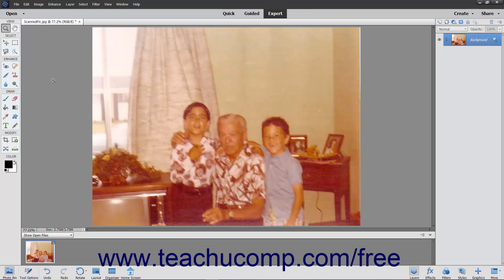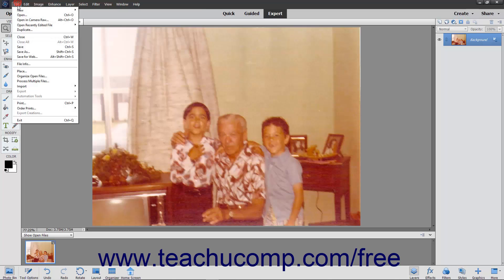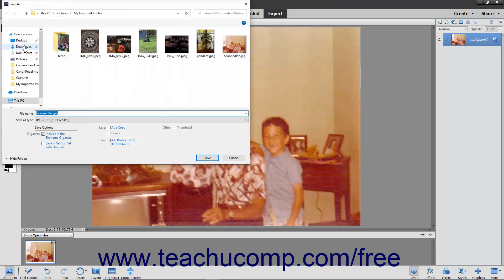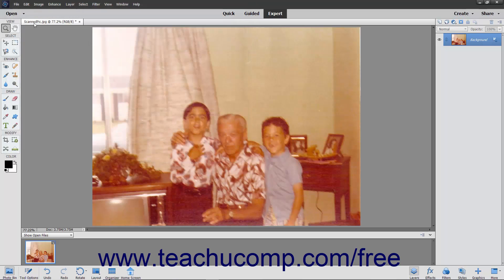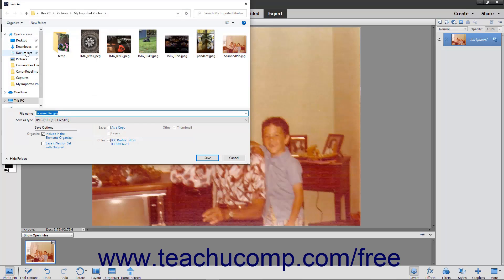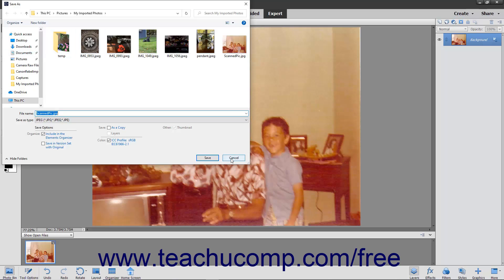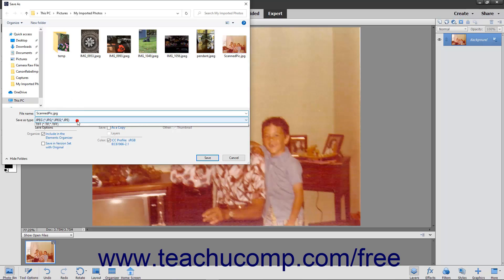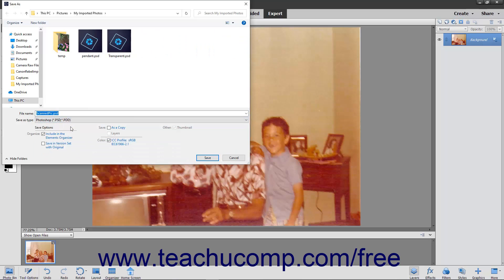Learn How to Save Images in Adobe Photoshop Elements 2023: A Training Tutorial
FREE Course! Learn how to save images in Photoshop Elements 2023 A clip from Mastering Photoshop Elements Made Easy. - the most comprehensive Photoshop Elements tutorial available. Visit us today!